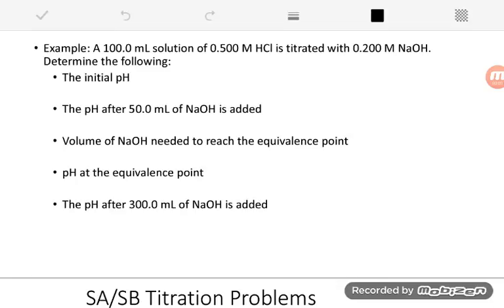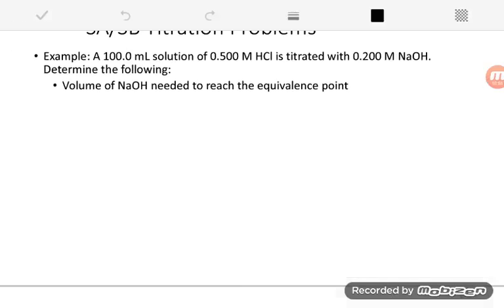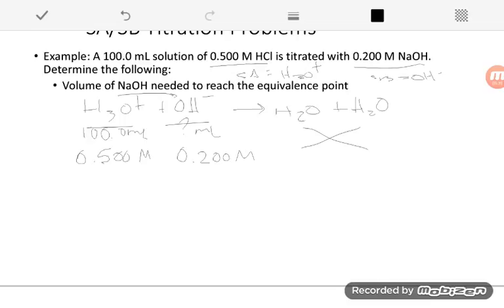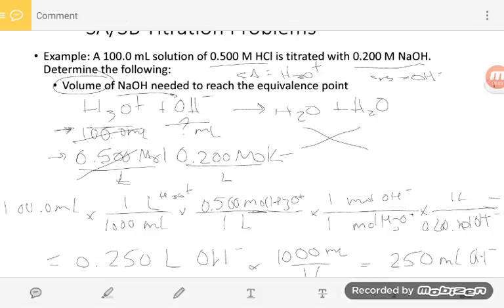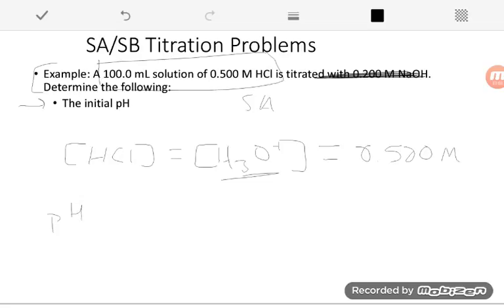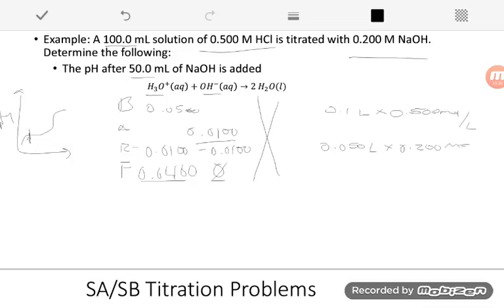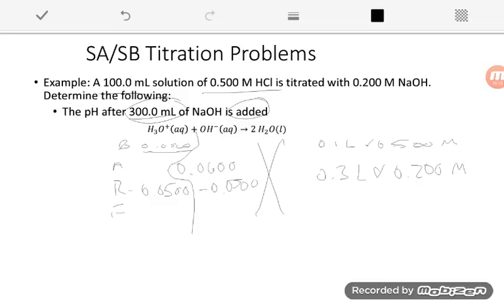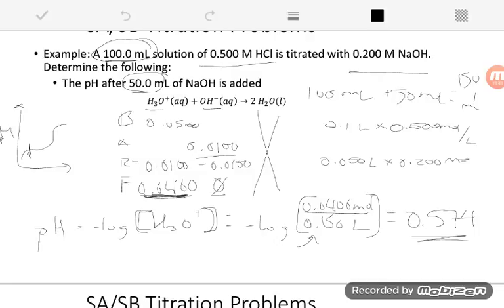Strong Acid/Strong Base Titration Calculations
How to approach and solve titration problems involving strong acids and bases.